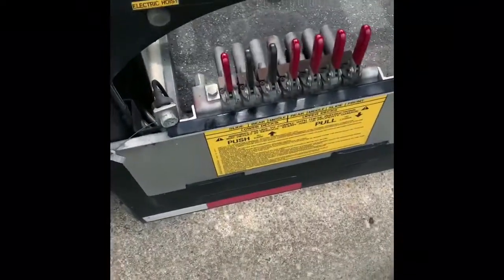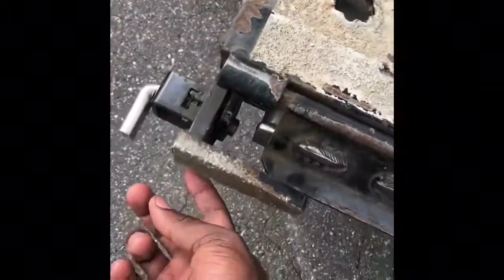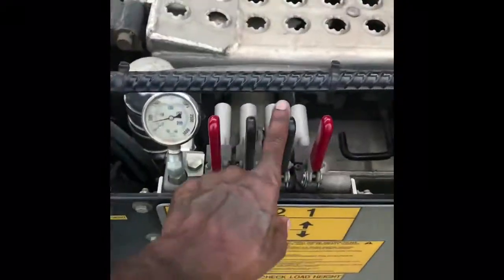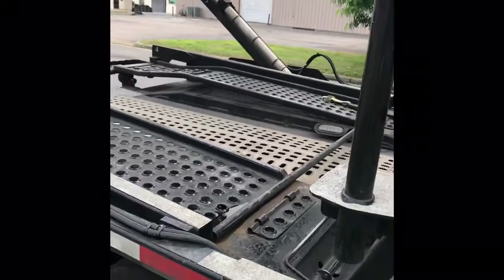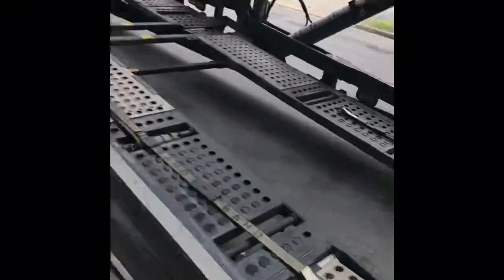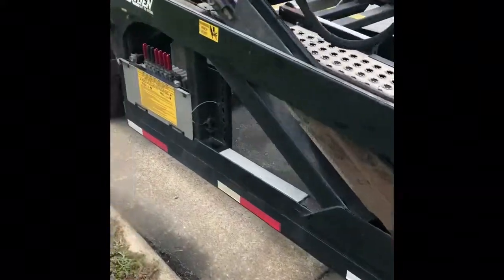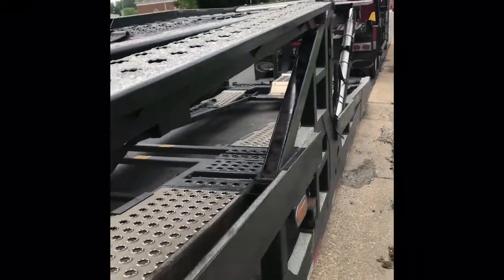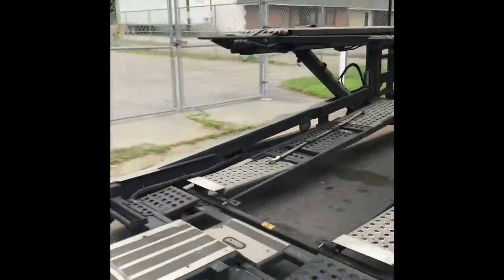Want To Know How To Operate A 9 Car Carrier? (Must See!!!!)